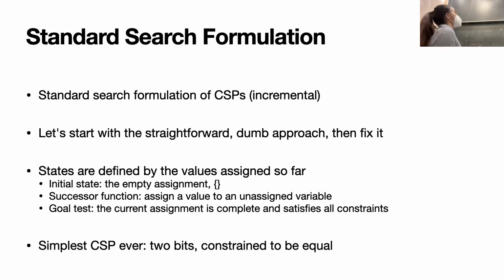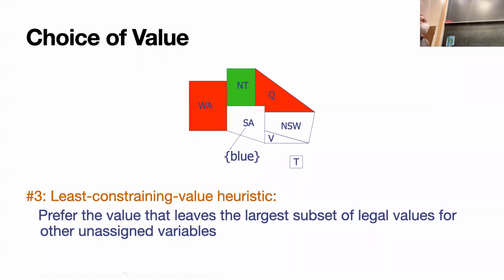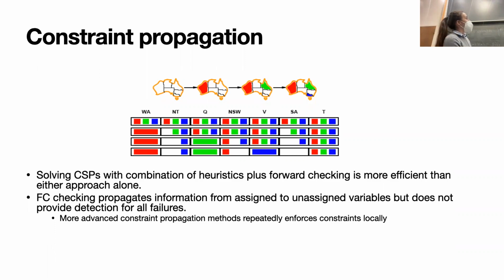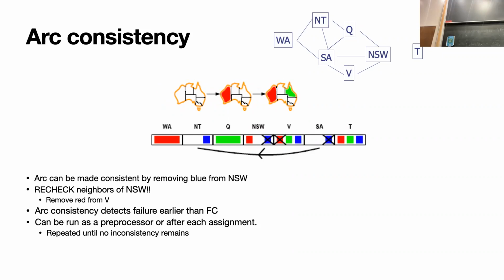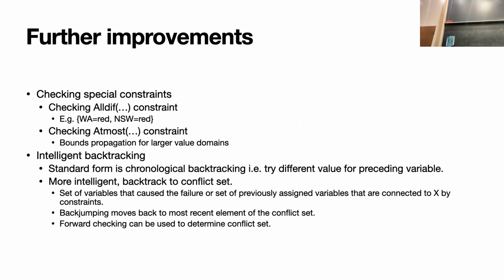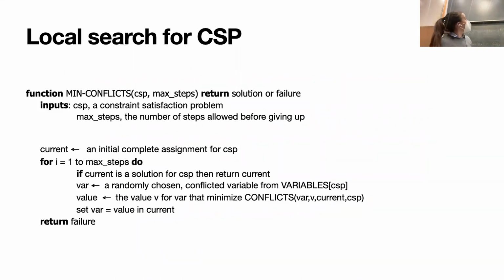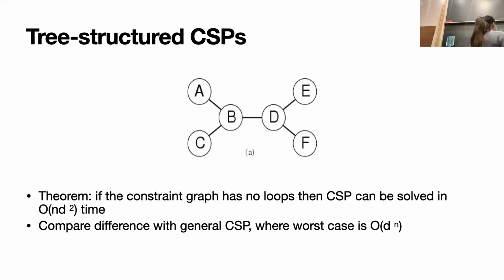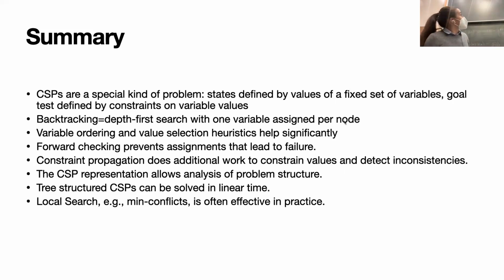Intro to AI - Lecture 4 - Constraint Propagation, Local search for CSP (by Leilani Gilpin)